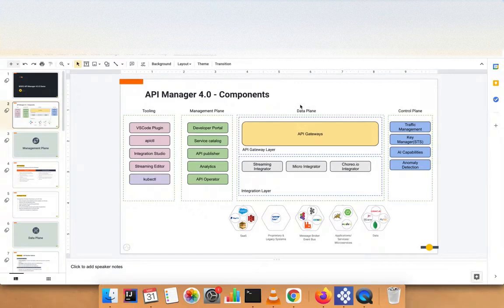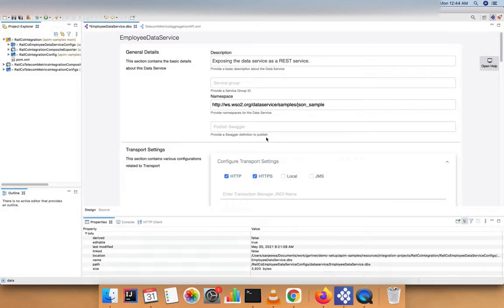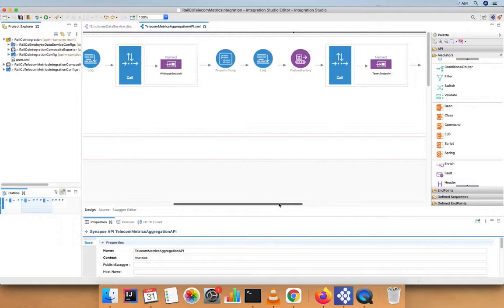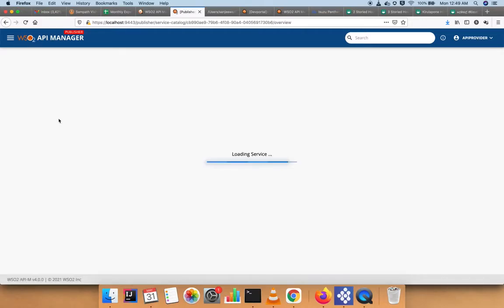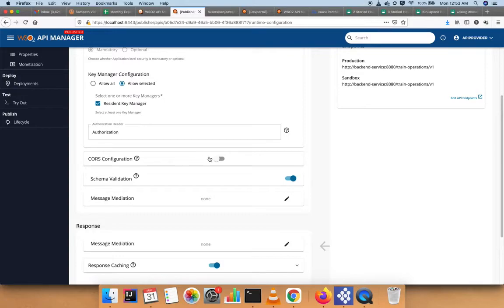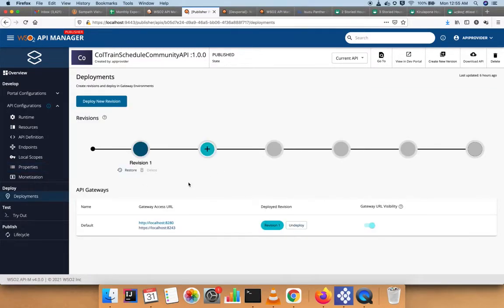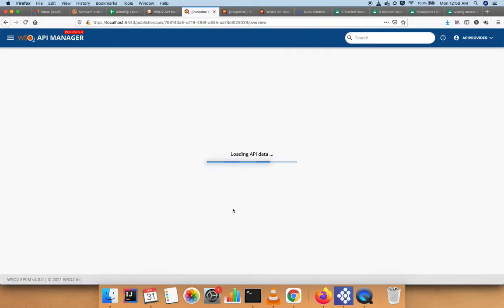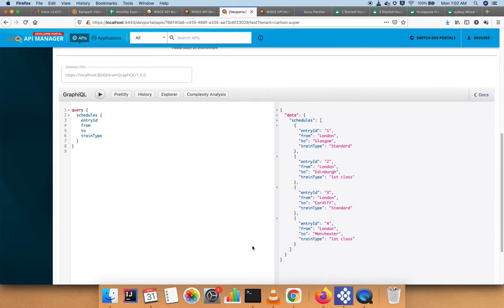API Manager 4.0.0 Demo. - Part 01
Design and develop integration services with Integration studio and deploy them into micro integrator runtime.
Service catalog integration and convert your integration services into APIs.

Create API from open API definition
API publisher walk-through and features.
API Mediation capabilities.
Alternatives to rest APIs - GraphQL APIs, Async APIs with websocket sample.
API developer portal and invoke created GraphQL and websocket APIs.